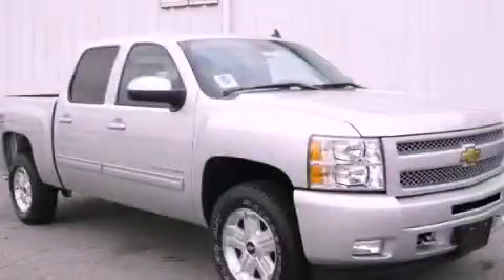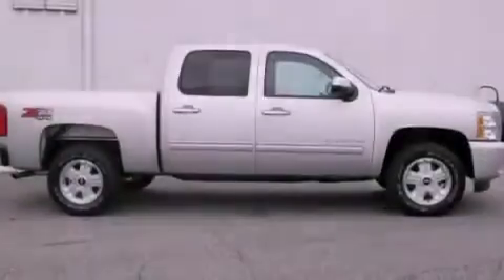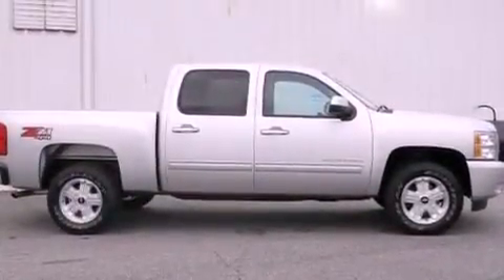2011 Chevrolet Silverado 1500 Gainesville GA 30501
Year : 2011
 Make : Chevrolet
 Model : Silverado 1500
 Engine : Gas/Ethanol V8 5.3L/323
 Trans . : Automatic
 Exterior : Sheer Silver Metallic

 Interior : EBONY
 HARDY CHEVROLET INC
 2115 Browns Bridge Road
 Gainesville , GA 30501
 2011 Chevrolet Silverado 1500 Gainesville GA